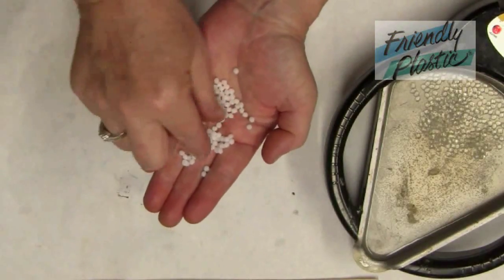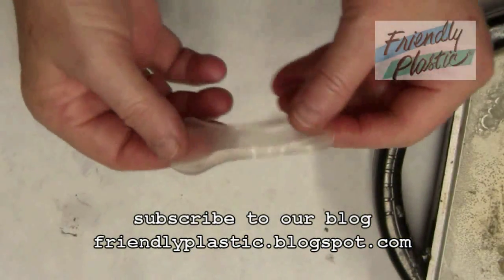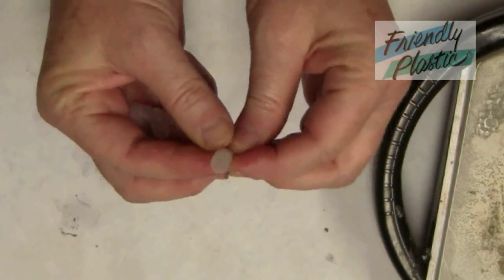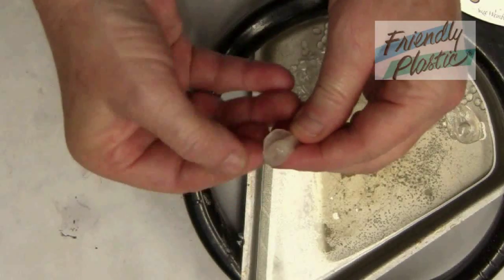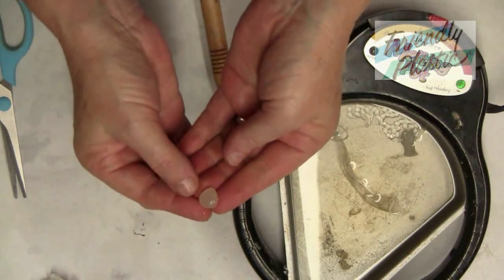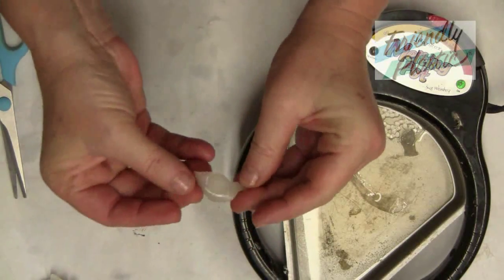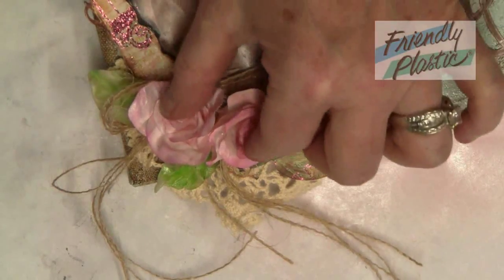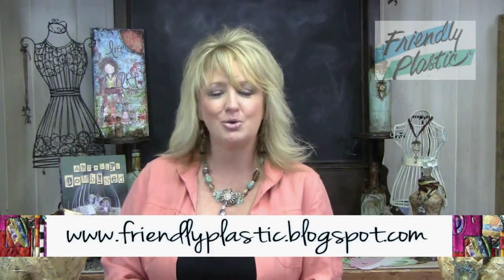How to make roses with Friendly Plastic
It's easy to create your own porcelain looking roses with Friendly Plastic.  In this episode Linda Peterson shows you how to make roses easily using Friendly Plastic the hot water method.